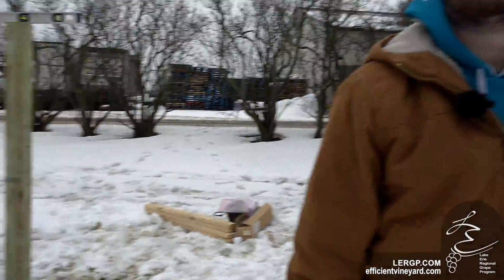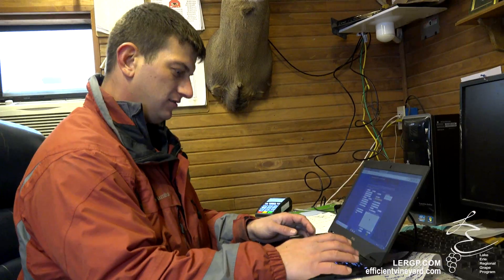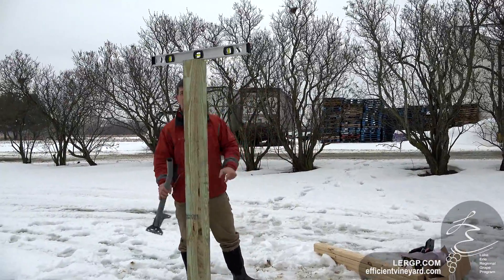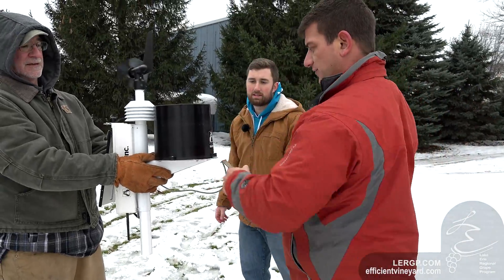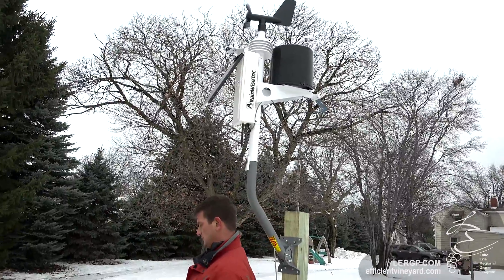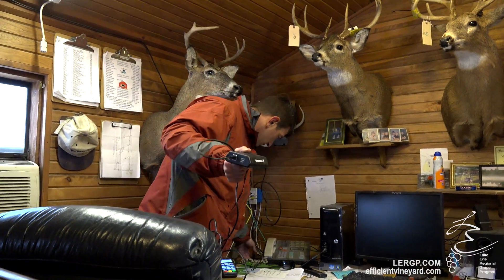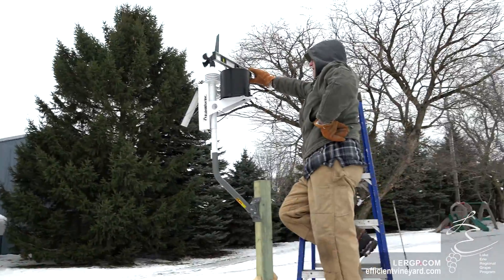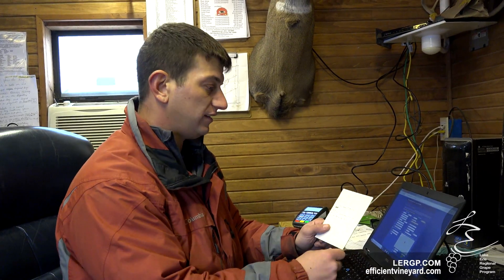NEWA Weather Station Install - LERGP Podcast #50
Vince and Scott install a Rainwise weather station